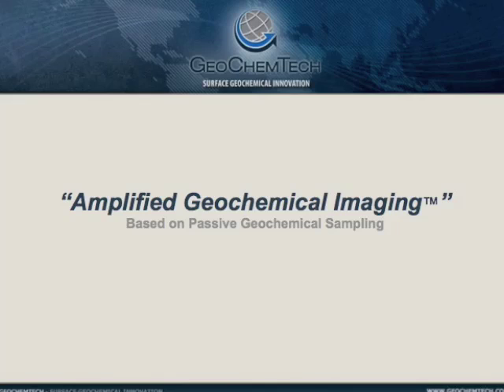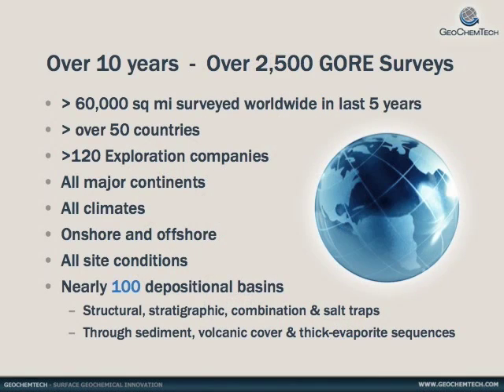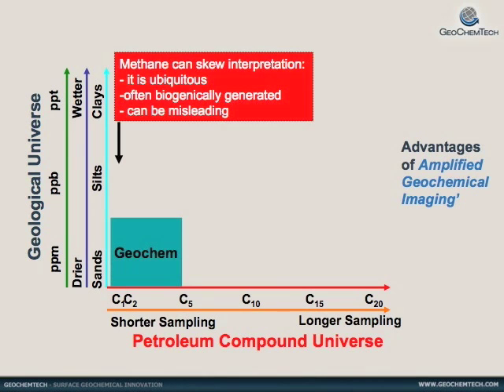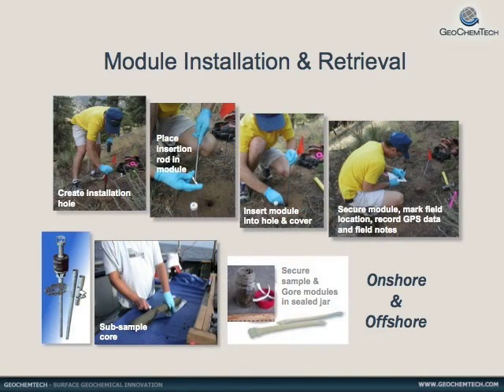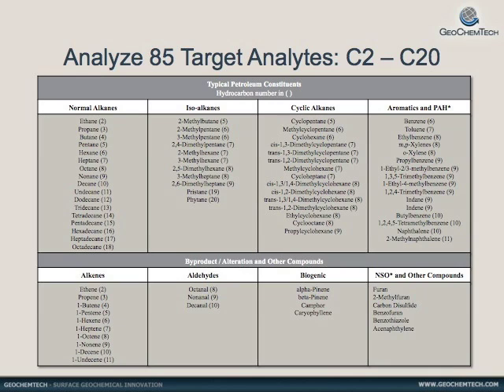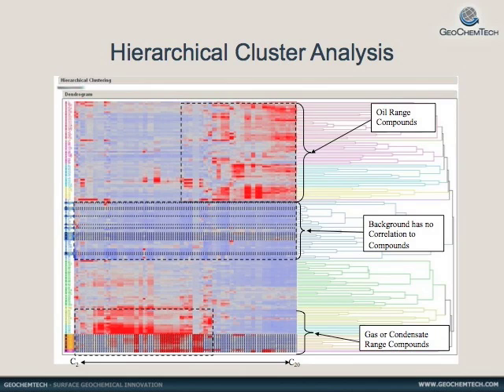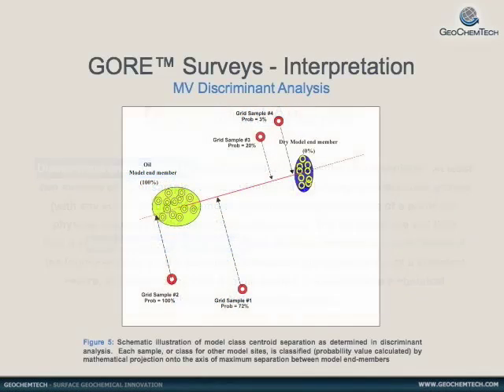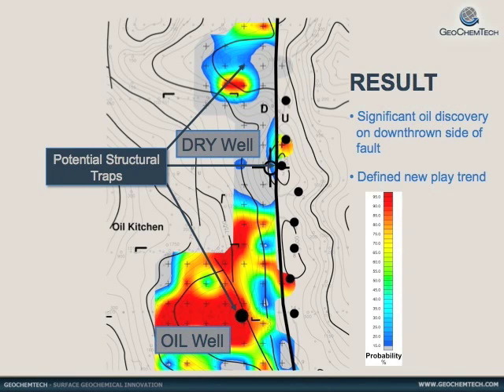GeoChemTech - Surface Geochemical Surveys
GeoChemTech provides revolutionary technology for direct detection of surface geochemical microseeps caused by subsurface oil & gas accumulations. Geochemical analyses are zone and hydrocarbon phase specific through well modeling. Utilization in the exploration & development process creates increased drilling success. Cost and risk reduction on specific prospects in your exploration inventory can result from use of Gore Surveys.